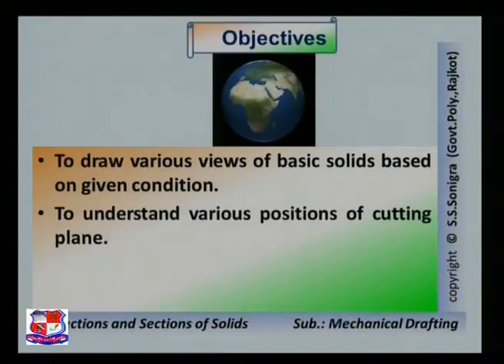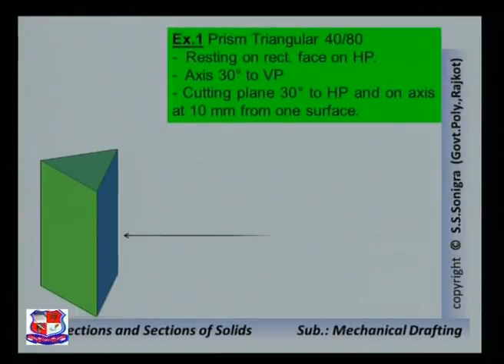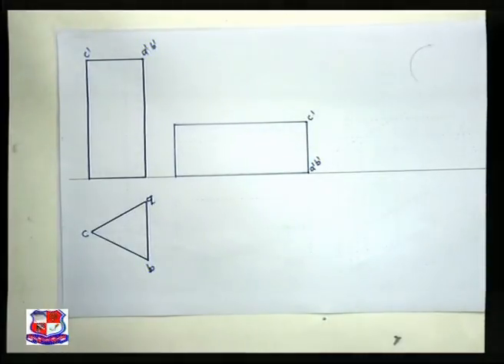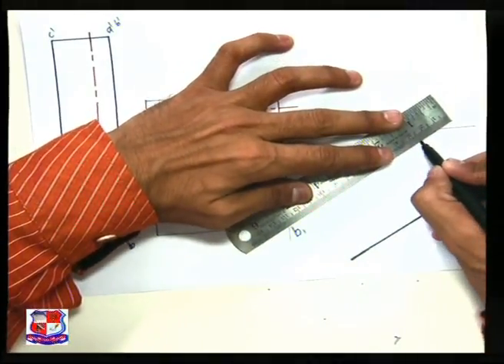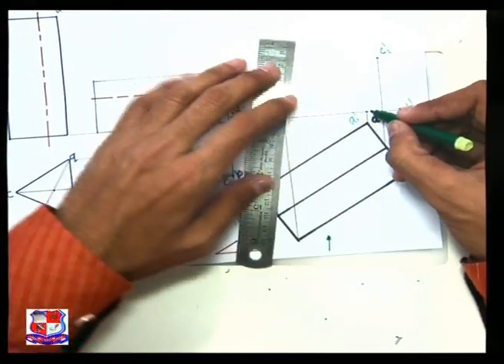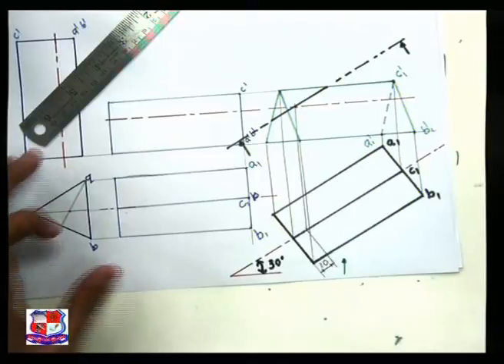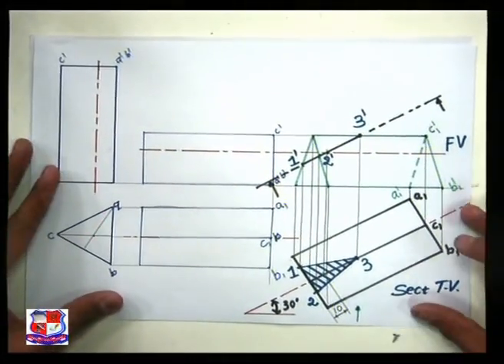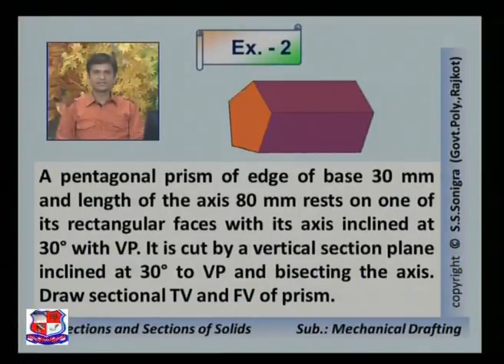Sonigra Sunilkumar Mechanical Drafting Projections and Sections of Solids 1